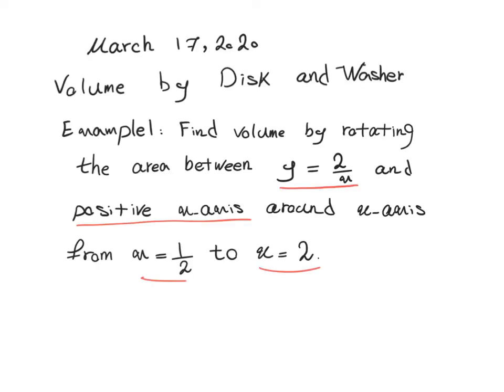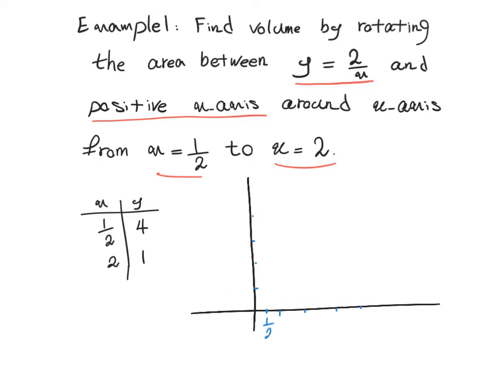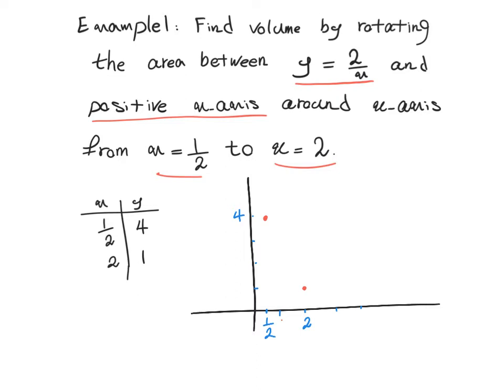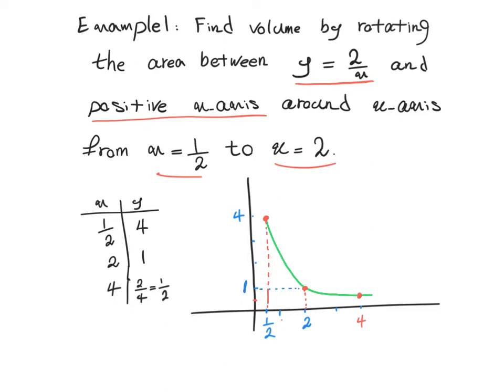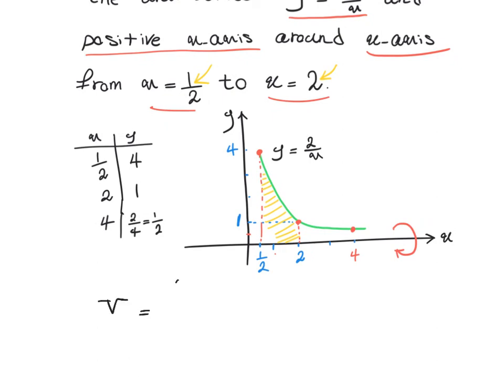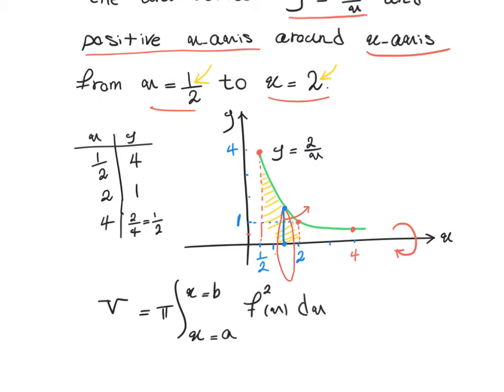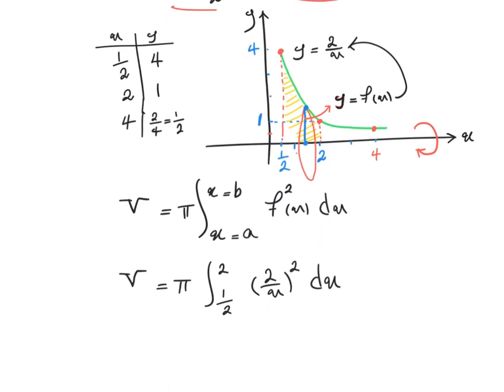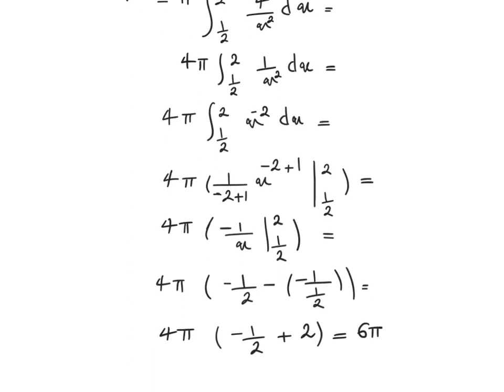Volume by disk